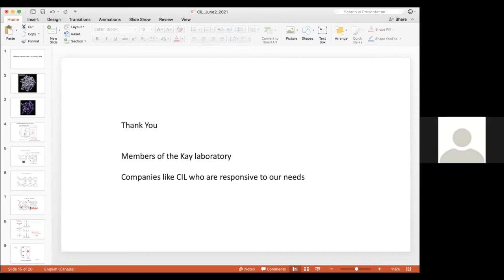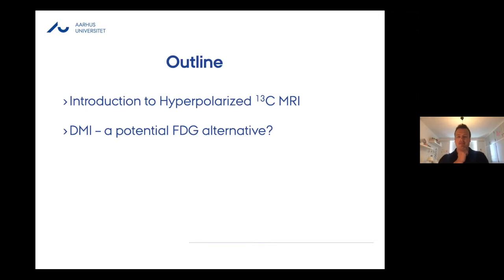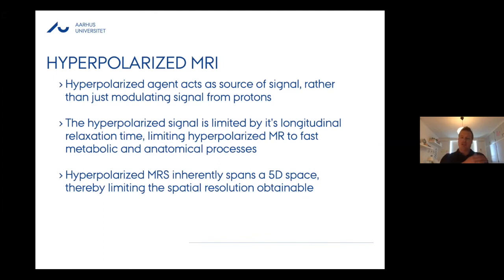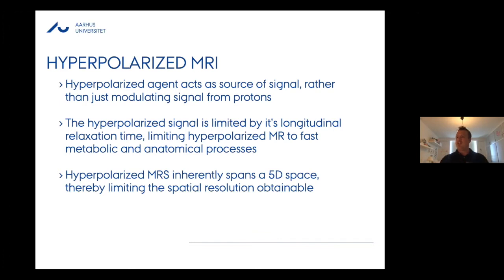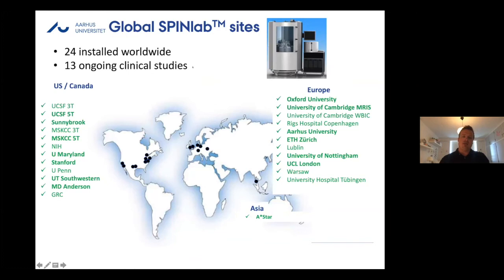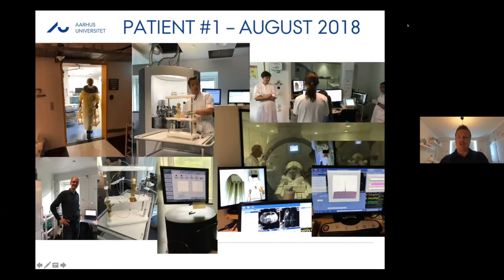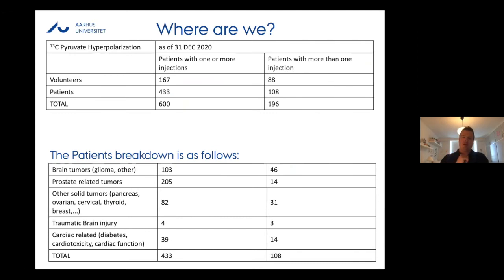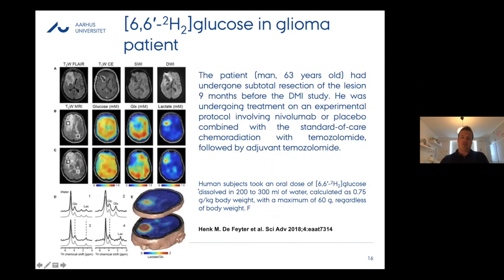Isotope Day 2021 -NMR with Christoffer Laustsen, PhD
"Translation of Hyperpolarized Carbon-13 and Deuterium Imaging"

This talk introduces Hyperpolarized Carbon-13 MRI and its applications in imaging metabolism in vivo. The speaker discusses the principles of dissolution DNP, which enables over 20,000-fold signal enhancement of 13C signals, allowing real-time visualization of metabolic processes. The main marker used is 13C1-pyruvate, which is transported into cells and converted into lactate, alanine, or enters the TCA cycle. The speaker presents pioneering work from UCSF showing clear differences in pyruvate-lactate conversion between tumor and healthy tissue.The talk covers the technical aspects of Hyperpolarized MR, including the use of a high-field magnet, freezer, and microwave oven for hyperpolarization, followed by rapid dissolution and injection. The speaker discusses the first human studies using this technique and the growing number of installations worldwide performing clinical research.The speaker's lab has imaged pancreatic cancer patients, observing not only the expected high lactate production but also high alanine production, which is a specific hallmark of a particular pancreatic cancer subtype. The community has now imaged over 600 patients, mostly with cancer, but also with other diseases like brain injury and diabetes.The speaker introduces an alternative approach, Deuterium Metabolic Imaging (DMI), which exploits the natural abundance of deuterium in the body and in orally administered glucose. DMI has quickly entered human studies and shows promise for imaging glucose metabolism without the need for ionizing radiation. The speaker's group has explored using 2H-glucose to image brown adipose tissue, which is challenging with FDG, and has conducted initial human studies.The talk concludes by comparing Hyperpolarized MR and DMI. Both avoid ionizing radiation and provide specific chemical information. DMI is simpler to translate but currently has lower SNR and may require longer acquisition times. Hyperpolarized MR is more complex to implement but provides much higher SNR and has already enabled a wealth of clinical research.